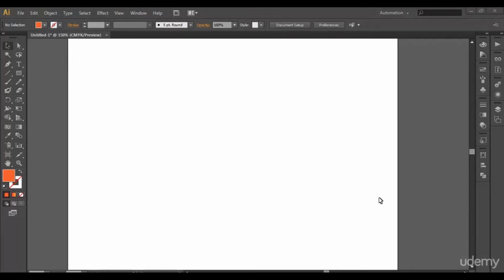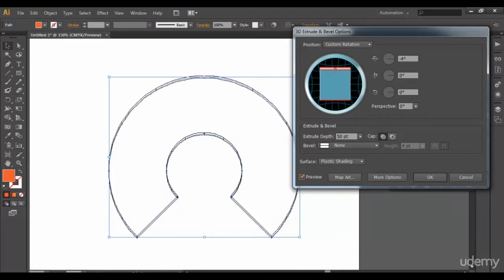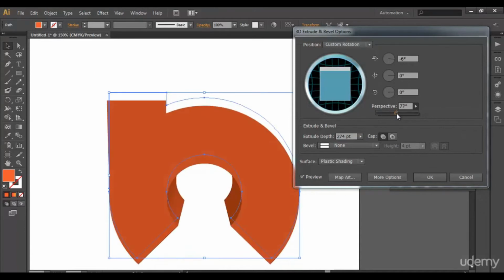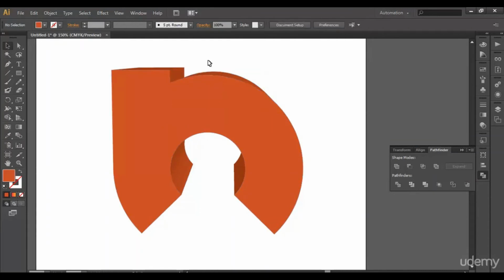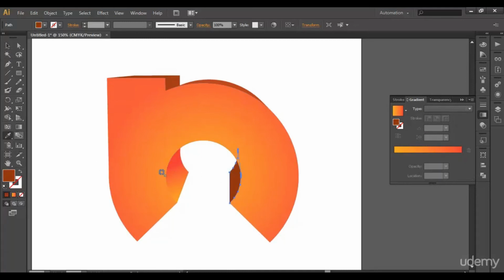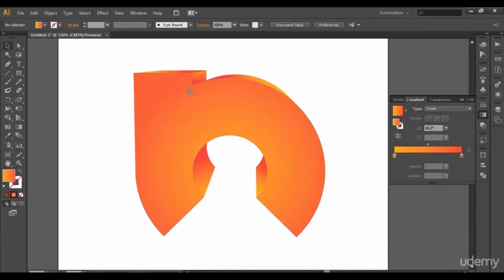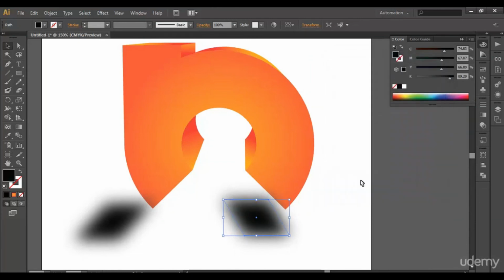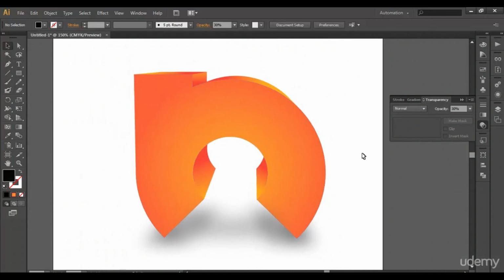Professional Logo Design In Adobe Illustrator Part 7 | 3D b Latter Logo | Creative Process